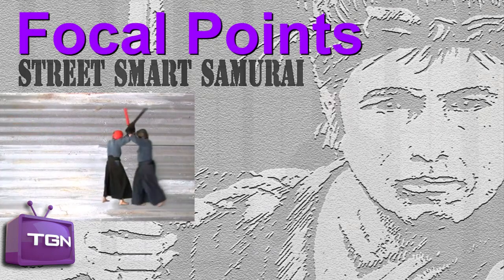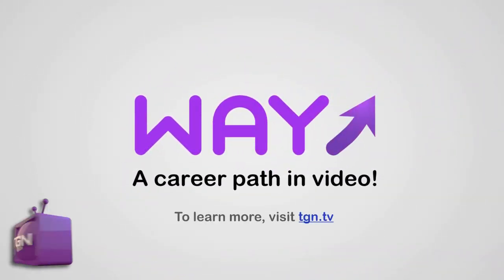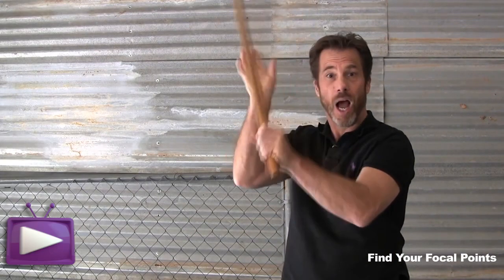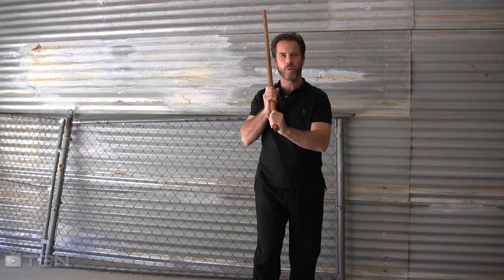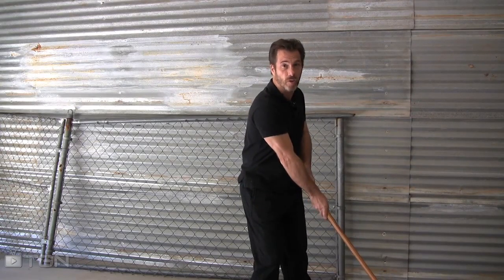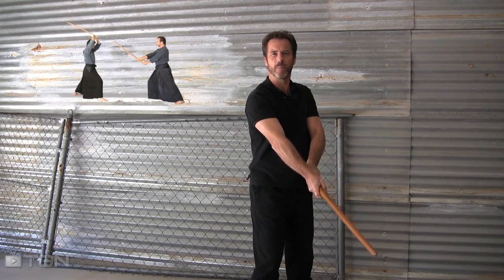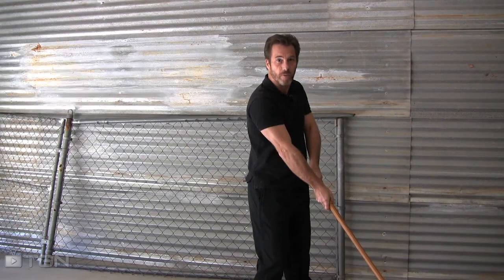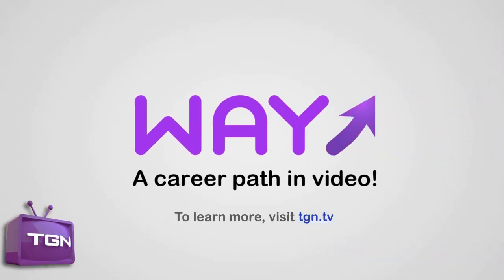★ Kenjutsu - Focal Points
Kenjutsu focal points, presented by Dana "Shihan" Abbott, a modern-day Samurai!

Shihan trained in Yokohama, Japan for 14 years and he shares his expertise with you here on TGN so you, too, may learn the sword.

This is no Hollywood actor, no fake special effects, just real Japanese steel. Shihan has trained for over 30 years including 14 years in Yokohama, Japan. Shihan, a Black Belt Hall of Fame inductee, passes his knowledge of the Samurai and the "way of the sword" on to you.

Music

1. Epic Rock Instrumental by Farhan, used with permission

2. A New Beginning by Jedbog, used with permission

YouTube Handbook -- Get more views!

Livestream Handbook -- Get more viewers!

TGN grew from 0-10 million in 5 months and shares how in the YouTube handbook!

Towelliee went from $0 to a high 4-figure monthly income in 4 months solely from livestreaming and he shares how in the Livestream handbook!

Stay up-to-date on everything TGN!